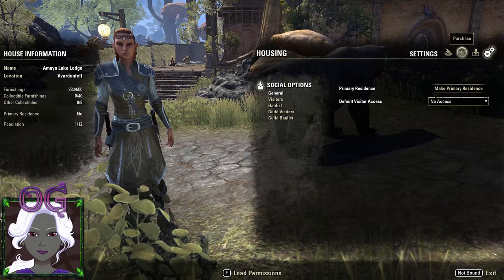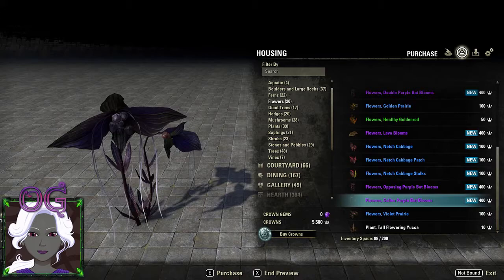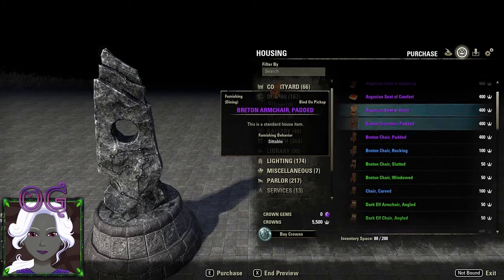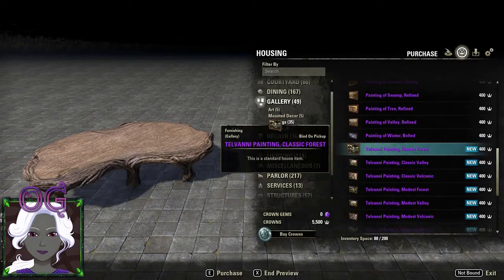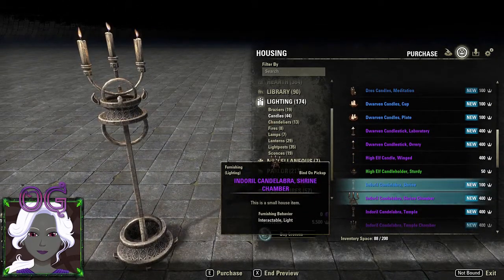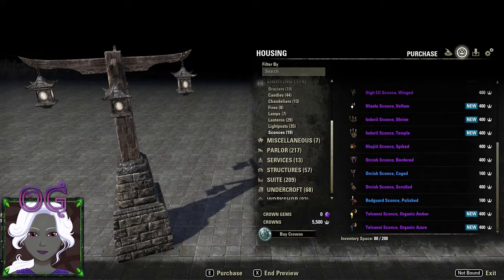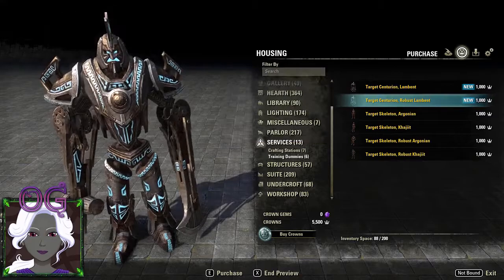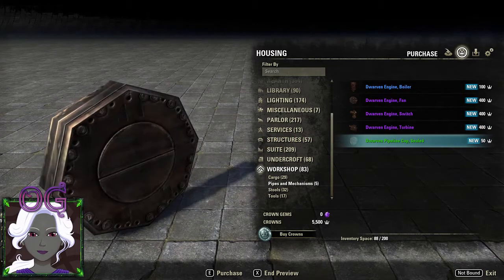ESO PTS 3 0 2 Morrowind New Furnishings Preview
I have been given permission by ZOS to discuss a few select topics from the Public Test Server. In this video I will showcase some of the new furnishings that are available through the Housing Editor Crown store. I think you'll find there are some very unique items.